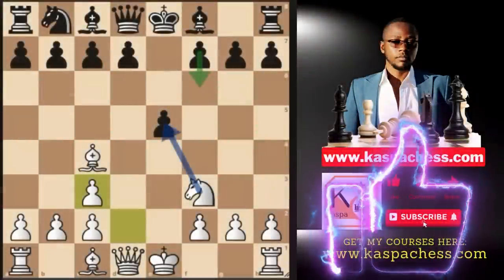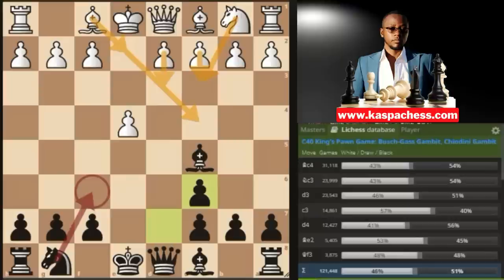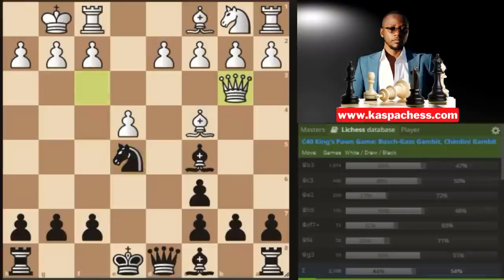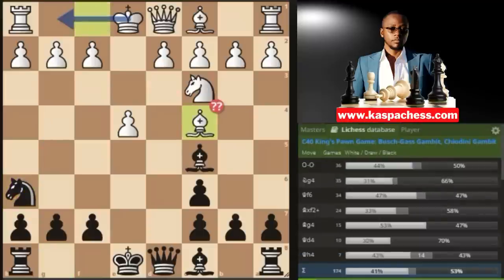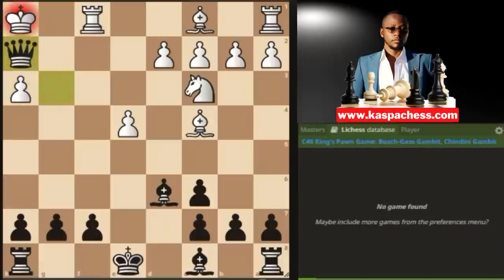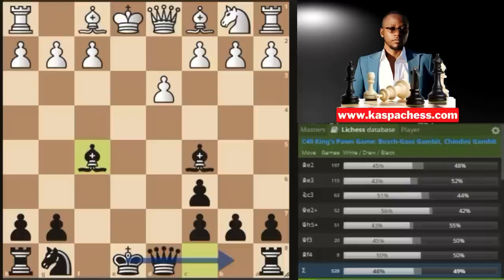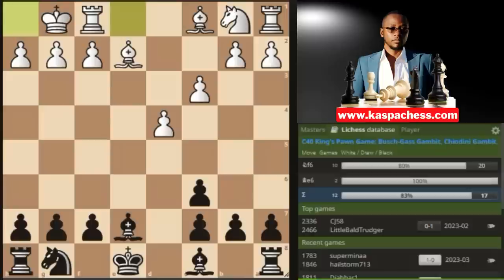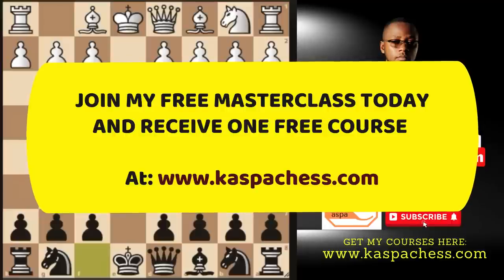🚫 STOP PLAYING THE STAFFORD ⚠ TRY THIS BETTER GAMBIT 🔞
Course Attributes:
Pros:
1. Easy to learn for beginners and intermediate level players;
2. Presented in a layman's language;
3. Coming together with very well annotated master PGN files
4. Coming together with supportive docs containing chess principles that may help you;
5. Tested against real games using the Lichess Masters Database

VIDEO DESCRIPTION:

In this video, I have covered some of the most interesting lines that are hidden in the Busch-Gass Gambit, aka the Chiodini Gambit that arises from the King's Pawn Game. I think that trying out these wonderful tricks and crazy lines will give you a lot more confidence to face any opponent, from beginner to advanced.

CHAPTERS:

00:00 - Intro
00:44- Why Not the Stafford??
02:38 - Bc4 Line
06:31 - Nc3 Line
10:42- d3 Line
13:44 - c3 Line